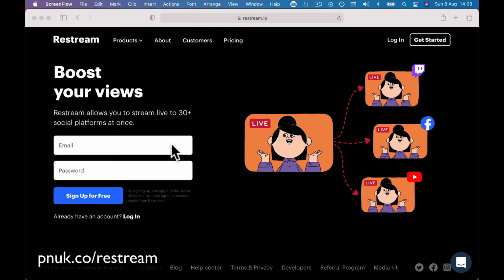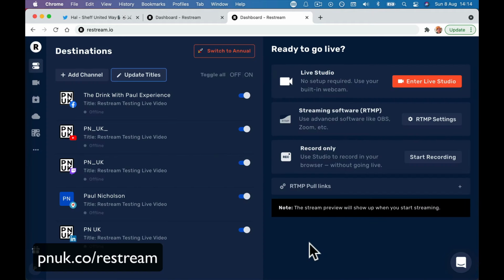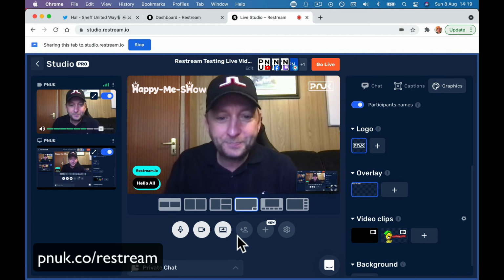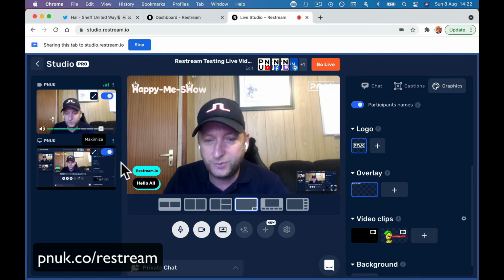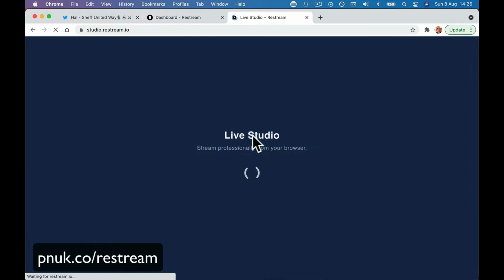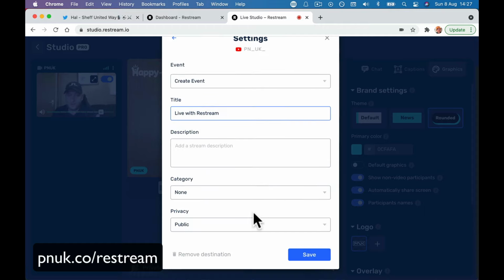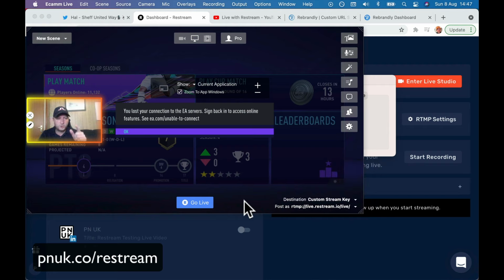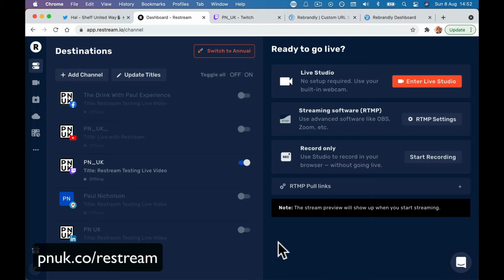Introduction To Restream.io Beginner Walkthrough 2021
Introduction To Restream

Lesson Times:
0:00 Introduiction To Restream
1:10 Restream Pricing
3:02 1st Restream Walkaround
14:01 Going Live On Restream
18:18 Invite Guest To Your Live Restream
27:14 Connecting 3rd Party Software To Stream
33:18 Conclusion Get Started With Restream

► Useful?